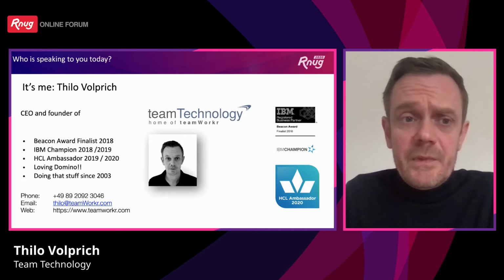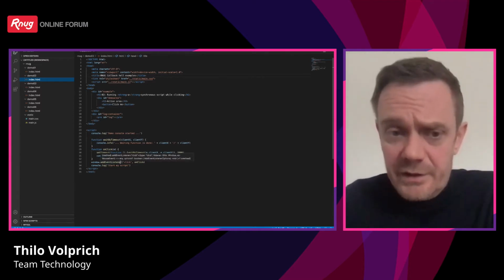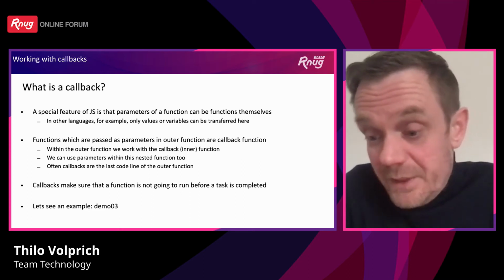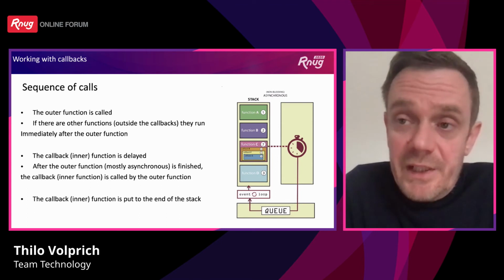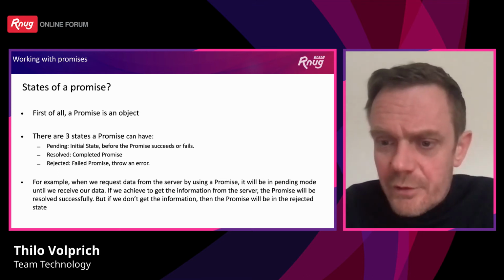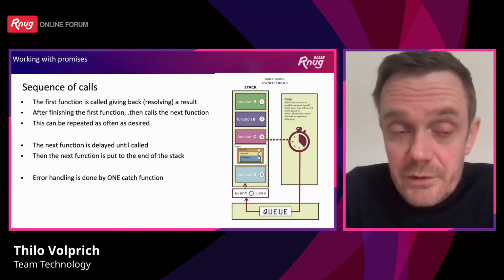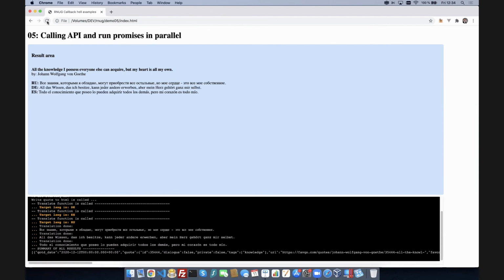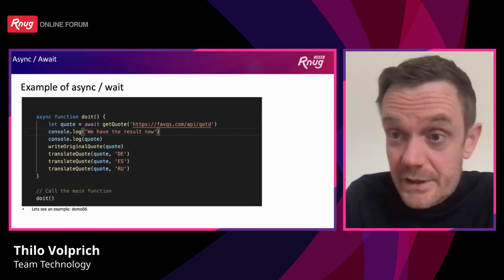Escape the callback hell: How to master asynchronous Javascript (EN)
Thilo Volprich
Team Technology
Escape the callback hell: How to master asynchronous Javascript